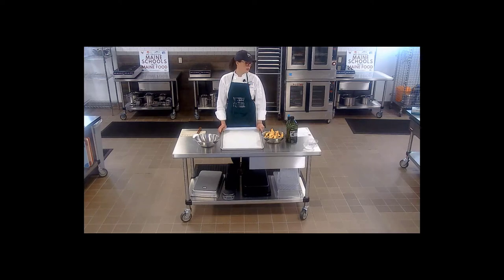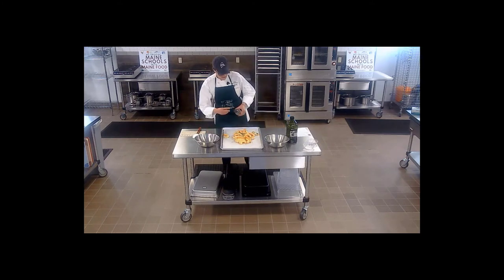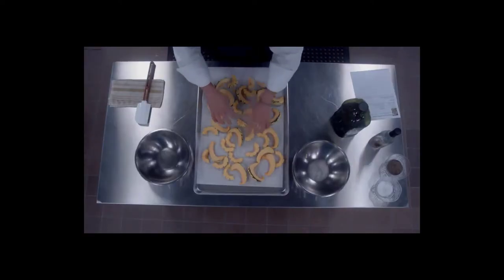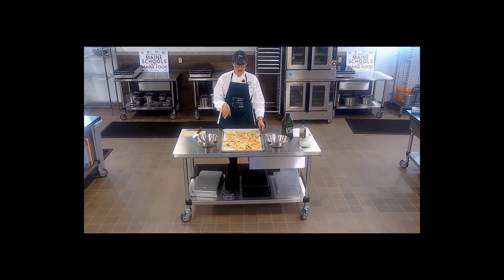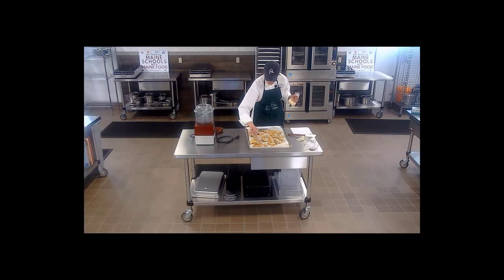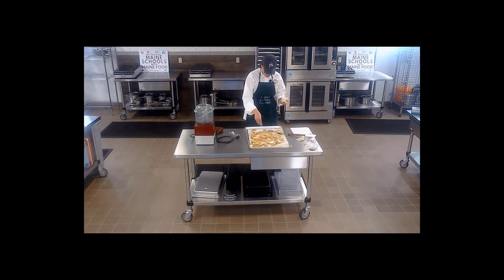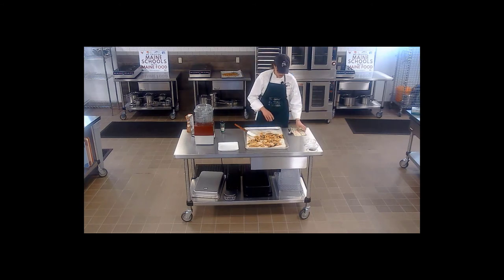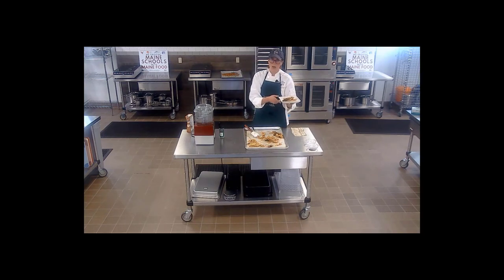Child Nutrition - Roasted Delicata Parmesan Squash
From the Child Nutrition Culinary Classroom - Making roasted delicata parmesan squash